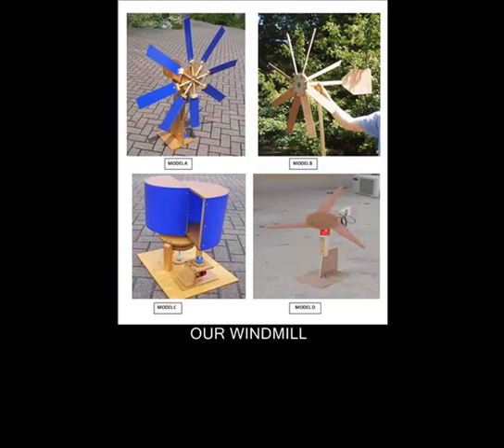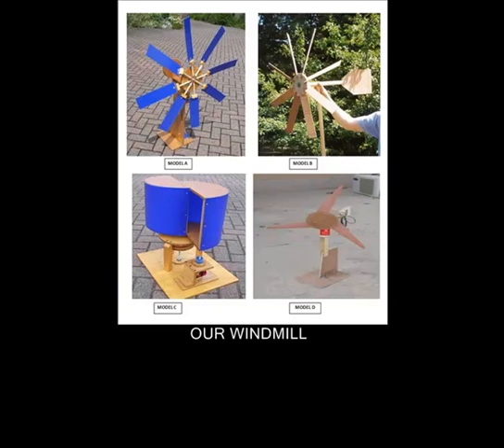FINAL WINDMILL PRESENTATION VIDEO.mp4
Made By Rachit Kumar
Team Members: Hana ,  Nisa  ,  Talha